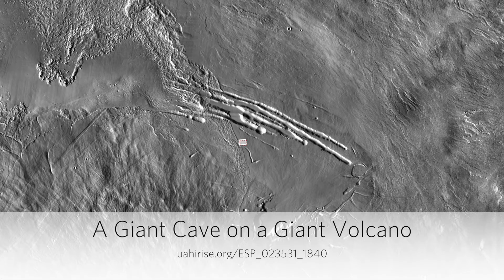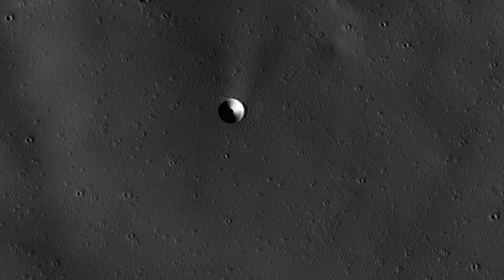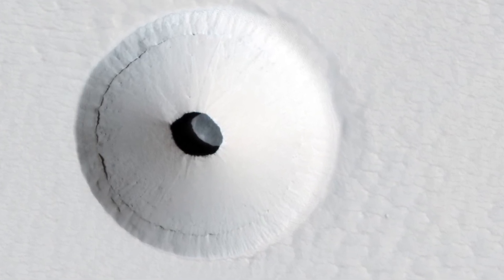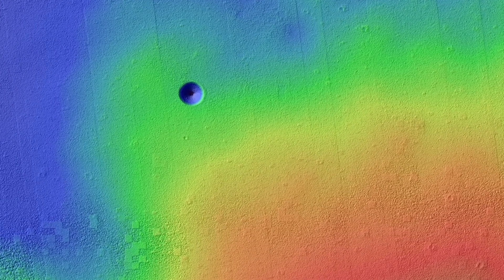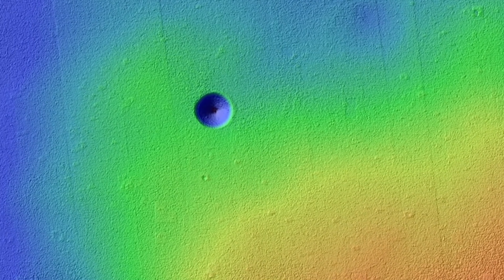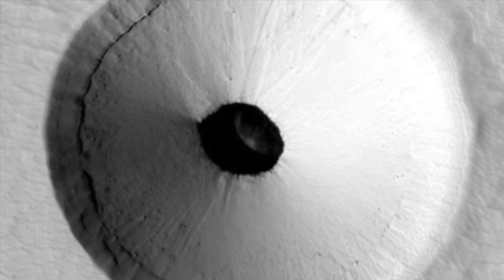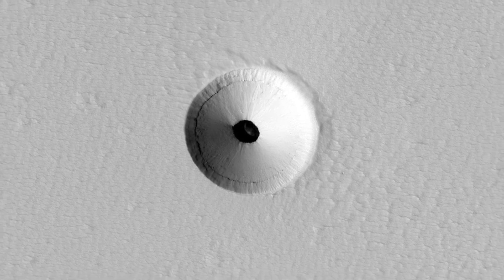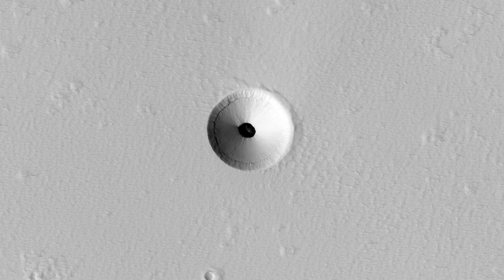A Giant Cave on a Giant Volcano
From this DTM we can measure how much material drained out of the conical pit and so estimate how tall the debris pile is. (Audio by Tre Gibbs. Enhanced color images are 1 km across.)